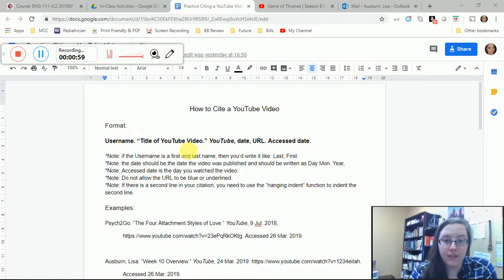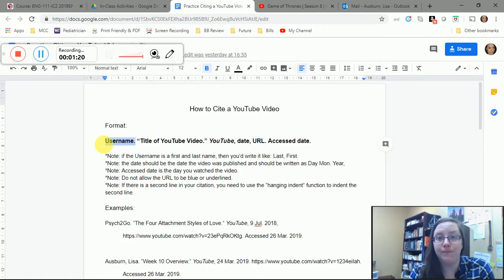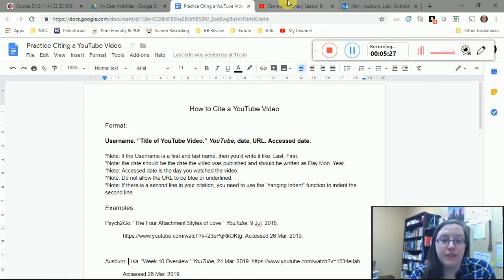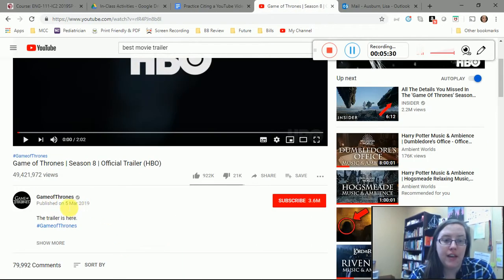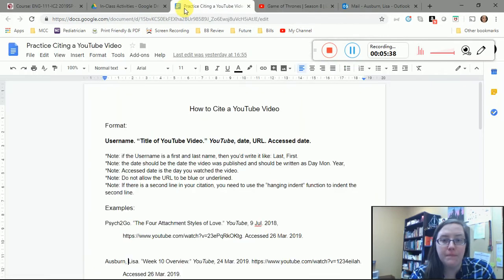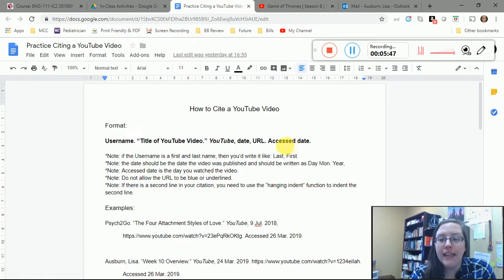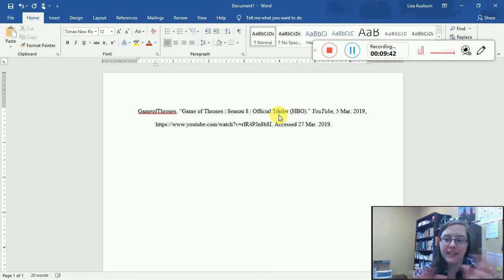MLA 8th edition | How to cite a YouTube video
This covers the template, examples, and where to find the information you need to cite a YouTube Video.

An in-text citation for a youtube video is (Username, 00:00:00), where you identify the Username of the person who posted the video and the timestamp of the quoted or paraphrased material.